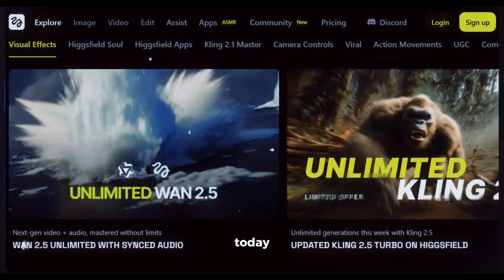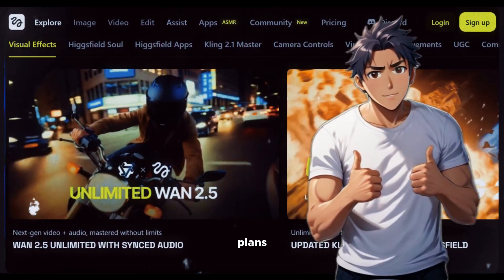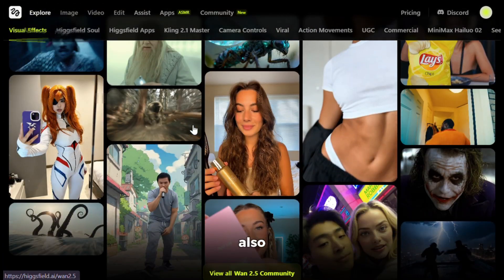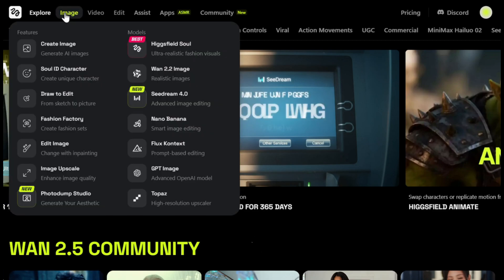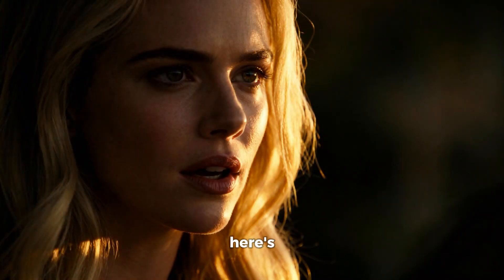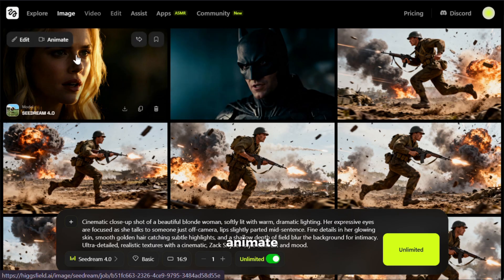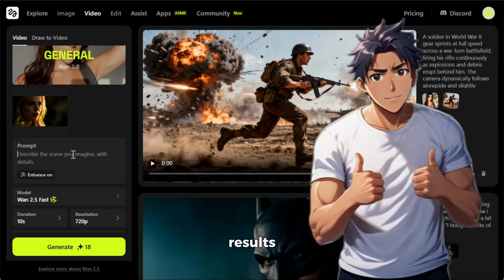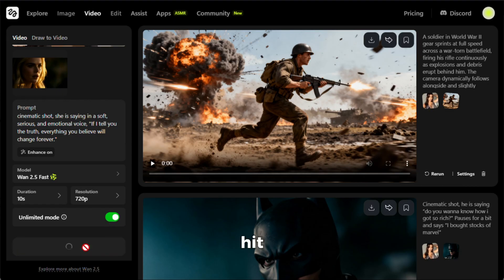UNLIMITED Image To Videos | Wan 2.5 UNCENSORED | Higgsfield AI | AI Secret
Want to see what the future of AI video looks like? In this video, I dive deep into Wan 2.5, China’s newest AI video generator that many are already calling the “Veo 3 killer.” Unlike Veo 3 or Kling, Wan 2.5 offers native audio-video generation and uncensored output — no moderation warnings, full creative freedom.

I’ll walk you through:
✔️ How to access Wan 2.5 via Higgsfield
✔️ Step-by-step demo: generating images → turning them into videos
✔️ Real comparisons: censor limits, voice sync, scene complexity
✔️ Tips & tricks for prompts + free daily runs